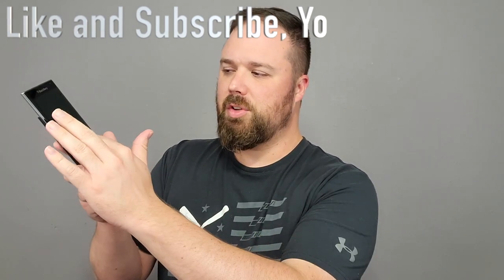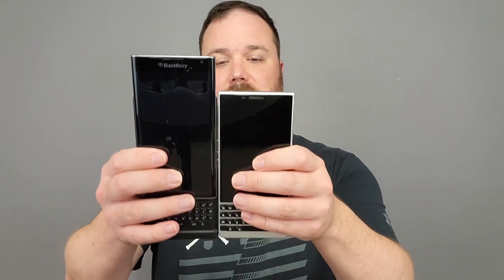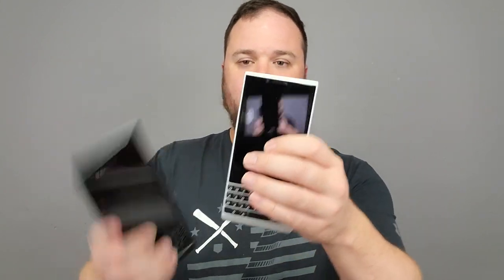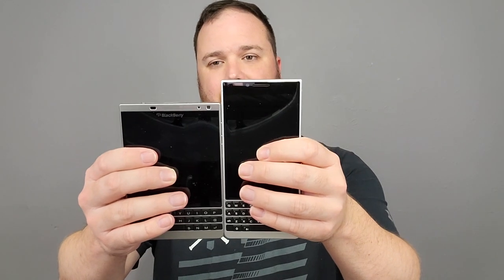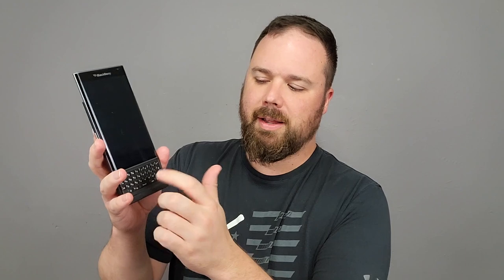Should BlackBerry Make a PRIV 2?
BlackBerry may be known best for their best-in-class keyboard, but BlackBerry hasn't always been 100% keyboard. Enter stage right, the Slider, and Slab form factor. BlackBerry has rounded all of the tech form factor bases over the years, and I'm here to talk about all three of them and discuss which one may just be the best, and which one would be most likely in the future if we are lucky enough to see another model.

BlackBerry PRIV
BlackBerry Mobile KEY2
BlackBerry Passport
BlackBery KEYone Black
BlackBerry Classic (Renewed)
BlackBerry Mobile KEY2 LE